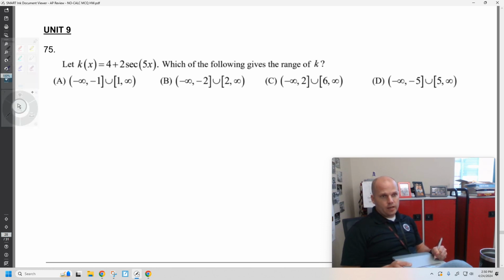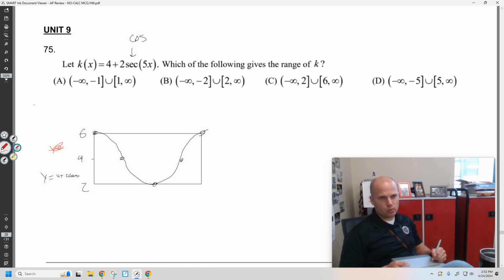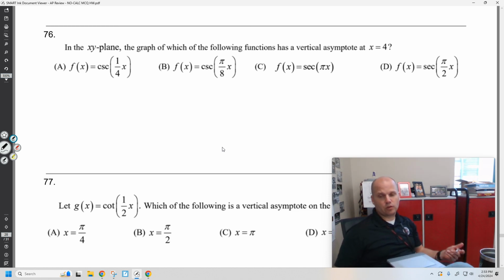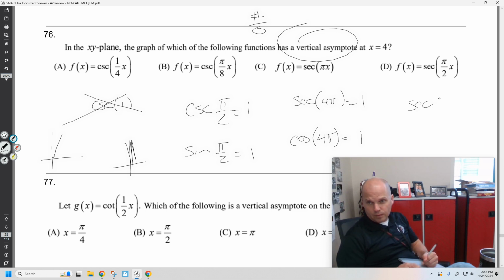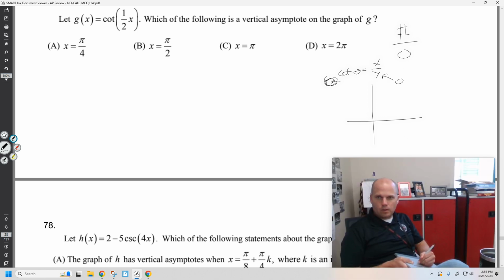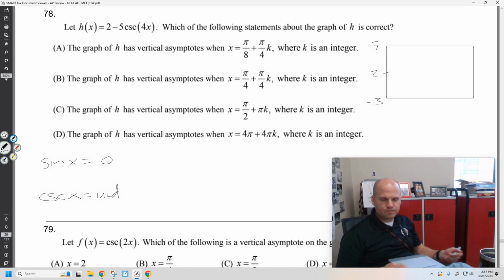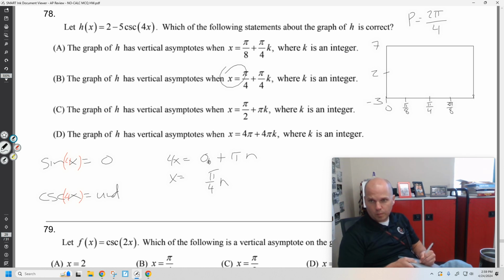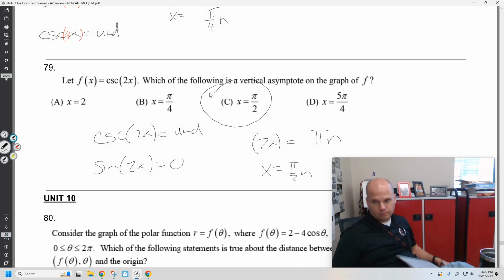AP Precalc - Reciprocal Trig graphs MC no calc examples